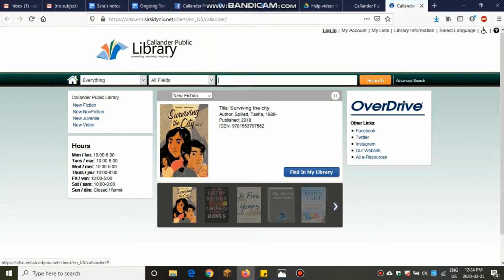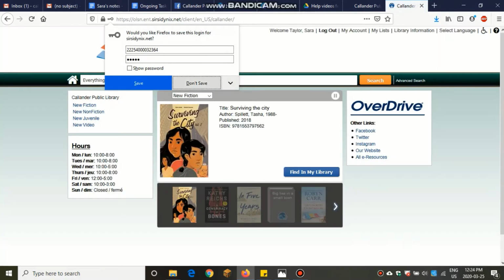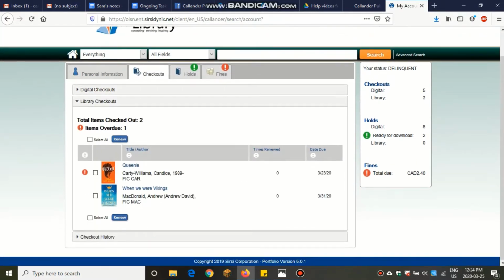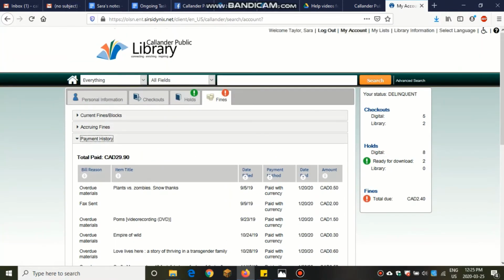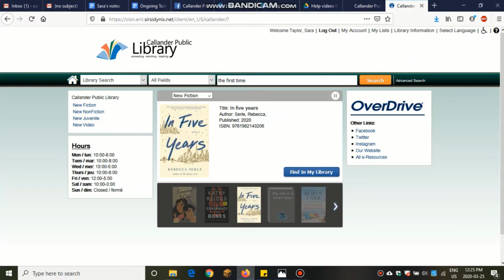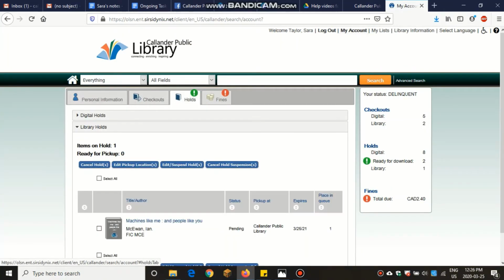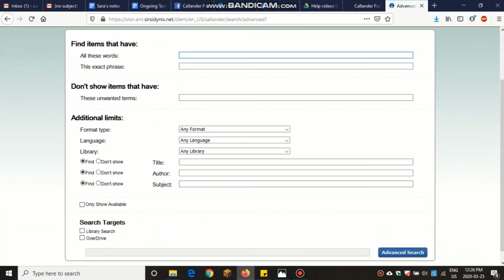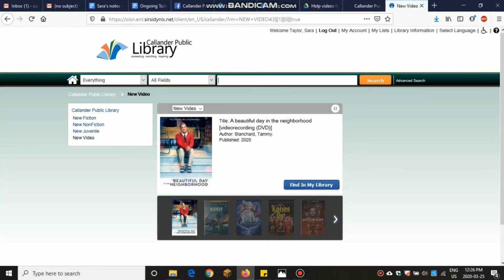How To Use Your Callander Library Account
Check out this video to see about how to use your Callander Library Account to see your account, place holds, find what's new, and more!